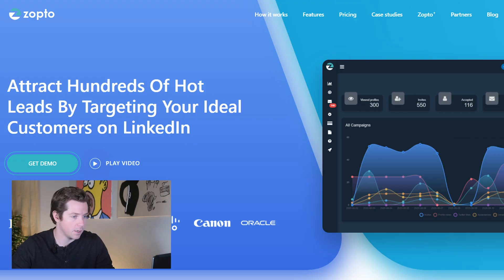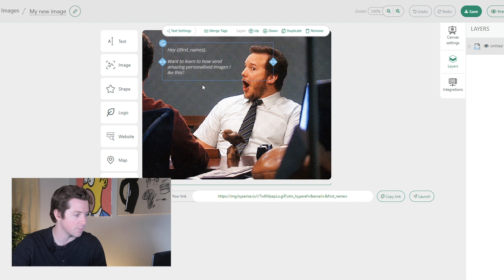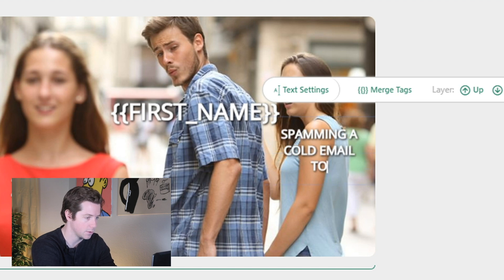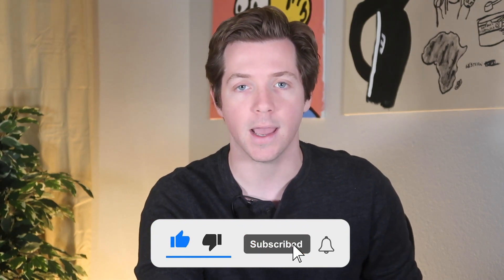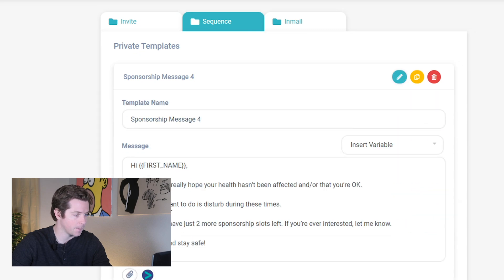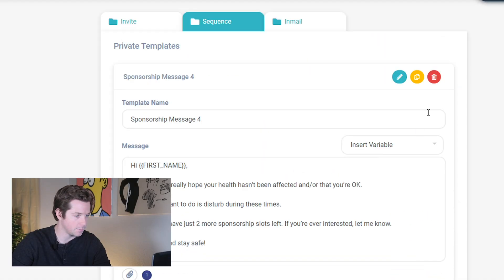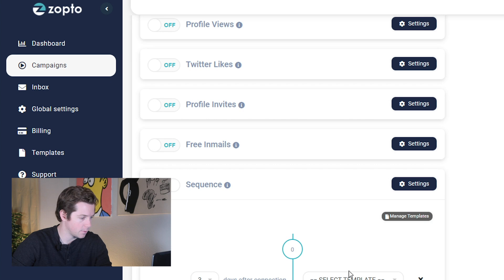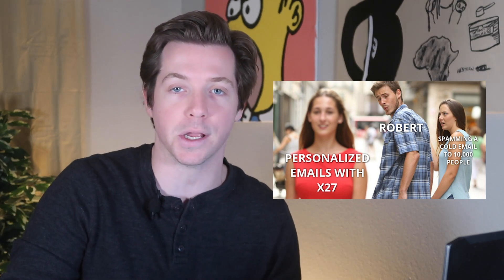How to Send Hyper-Personalized Images through LinkedIn with Zopto and Hyperise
Using Hyper-Personalised Images via Linkedin direct messaging can double or even triple your conversion rates.

Want to learn how to get clients that pay 10X more? Hop on in at ➡️

Hyperise is a tool built for B2B and SaaS marketers, looking to improve online conversions with the use of hyper-personalization.

They have an image editor you can add dynamic layers to images such as logos, website screenshots, maps, QR Codes, profile images, and text options like first/last name, business name, job title, category, and more

And today, we’re going to look at how to send hyper-personalized images, created with Hyperise, through LinkedIn messaging - completely automated -- using Zopto

Zopto's automation tools are mainly used by sales teams to automate their LinkedIn lead generation efforts with features such as Profile Views, Twitter Engagements, Smart Invites, Free InMails, and Sequential Messaging.